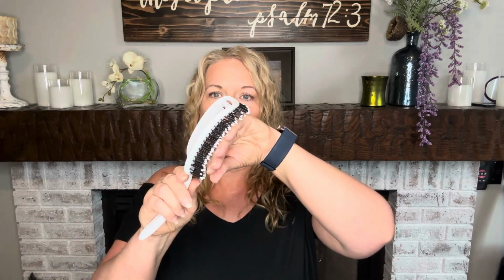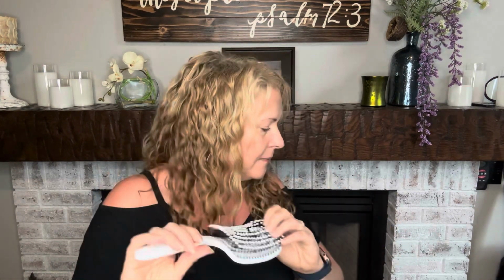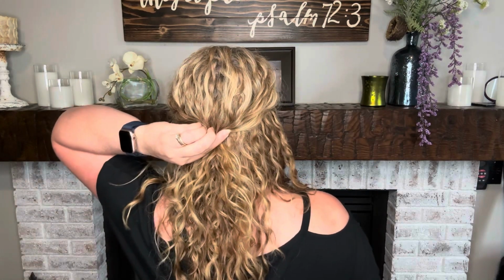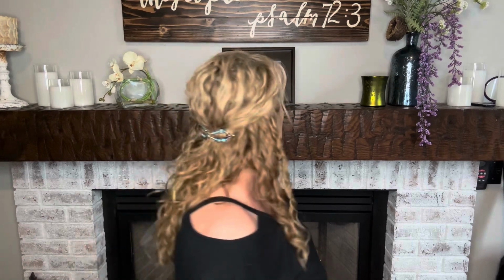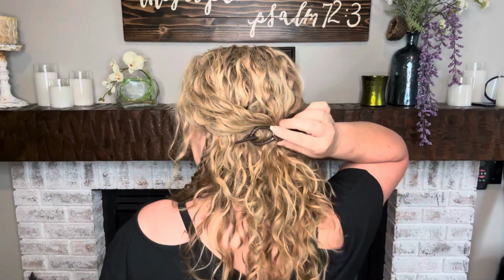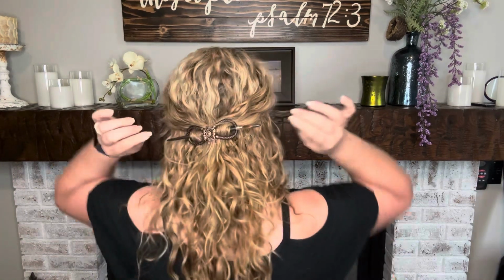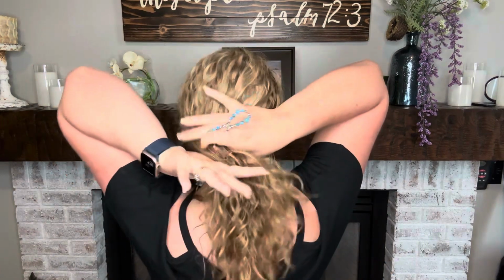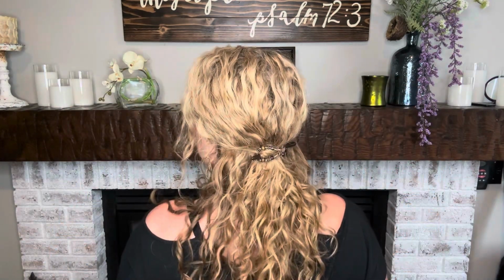Curly hair solutions! Easy and gentle accessories for curly hair...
You don't want to break up those curls right?!? Well Lilla Rose offers gentle solutions to keep your curls without the frizz.
Items used...